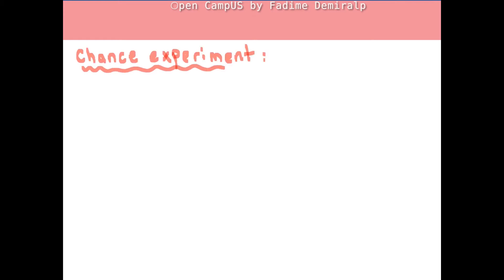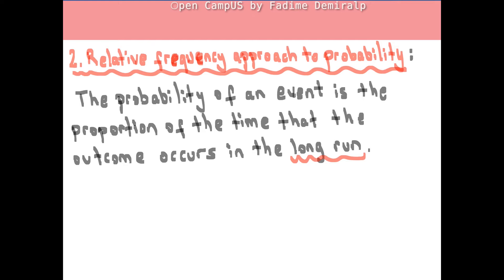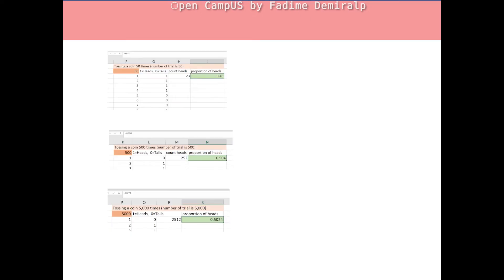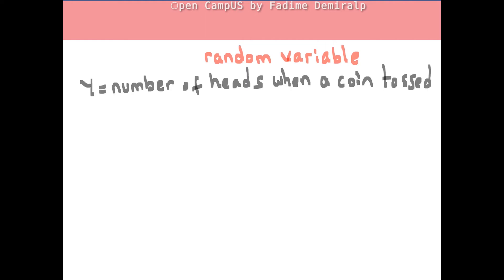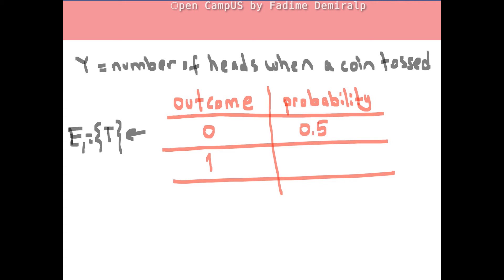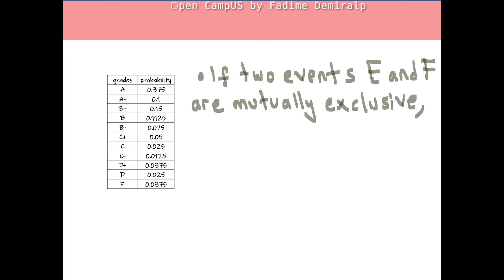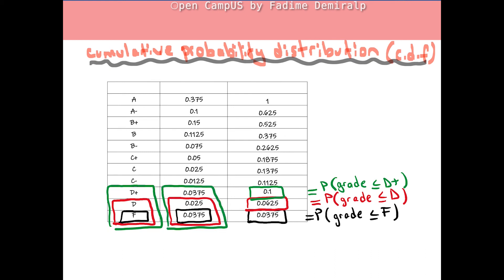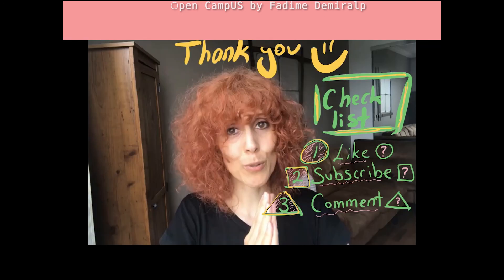Probability Review - 1: Random Variable , Probability , Probability Distribution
Topics covered: chance experiment, sample space, outcome, event, three approaches to define probability of an event, random variable, discrete random variable, continuous random variable, probability of mutually exclusive events, cumulative probability distribution (c.d.f.), density function.

To watch Propability Review - 2 covering expected value, expectation, mean of a discrete random variable with examples

To watch Propability Review - 4 covering joint probability distribution, marginal probability distribution, conditional probability distribution, conditional expectation, dependence, covariance, correlation with examples

To watch Propability Review - 5 covering normal distribution, standard normal distribution, cumulative standard normal distribution function with examples using both statistical table and Excel for calculations